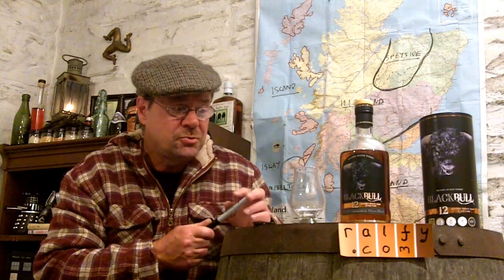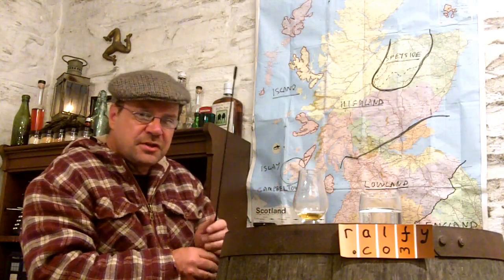whisky review 381 - Black Bull 12yo scotch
good value, Indi power-blend  !